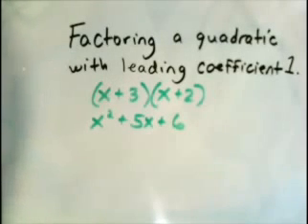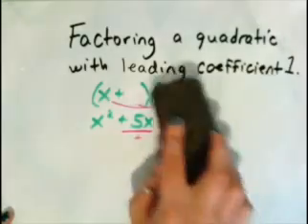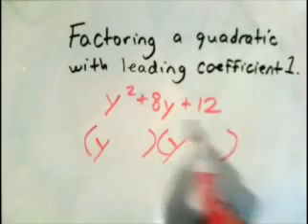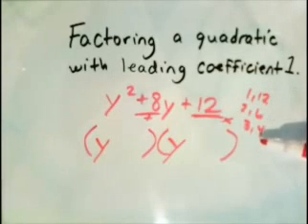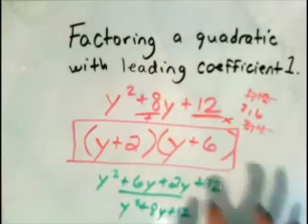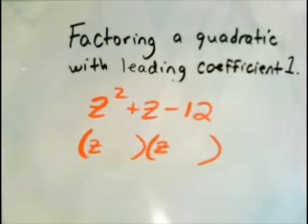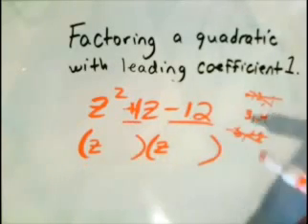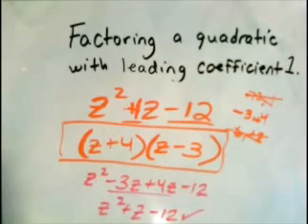Factoring a quadratic with leading coefficent 1